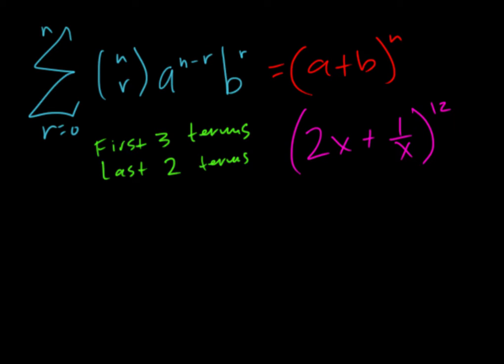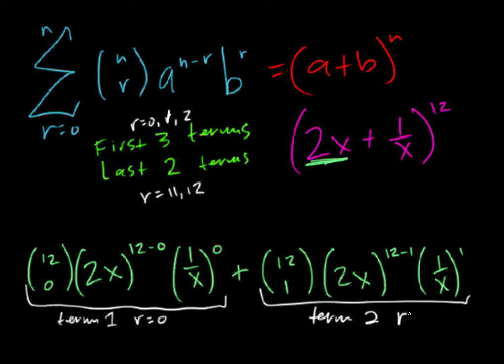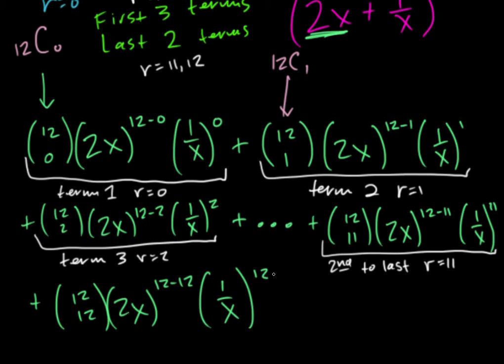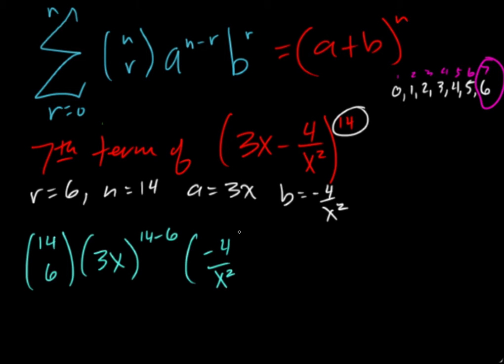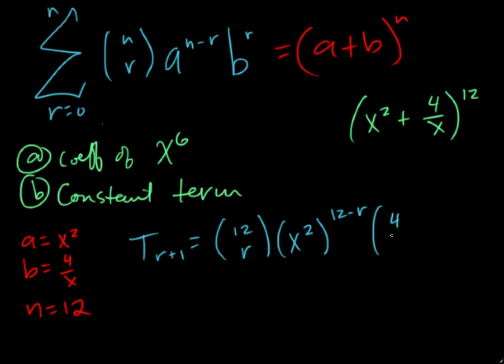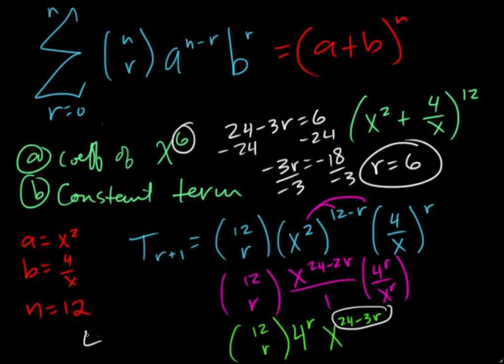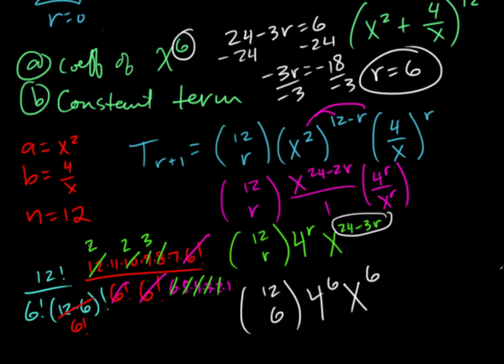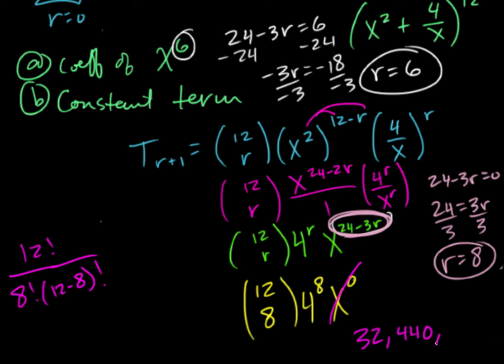8B - The Binomial Theorem for n = Positive Integers (Part 1)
8B - The Binomial Theorem for n = Positive Integers (Part 1)